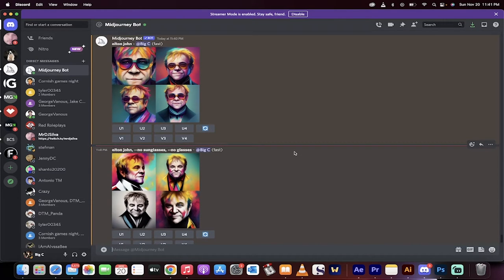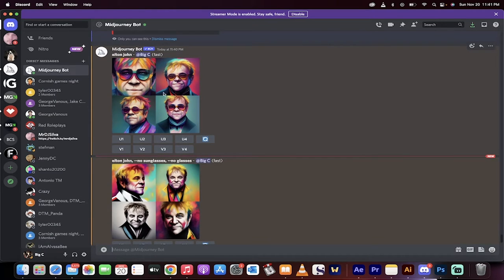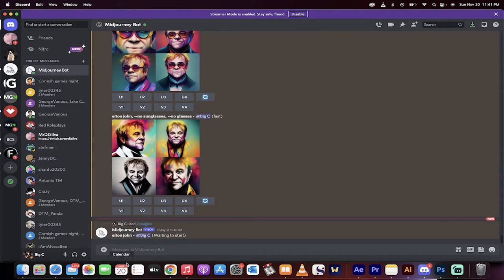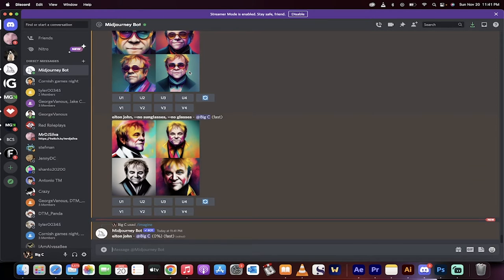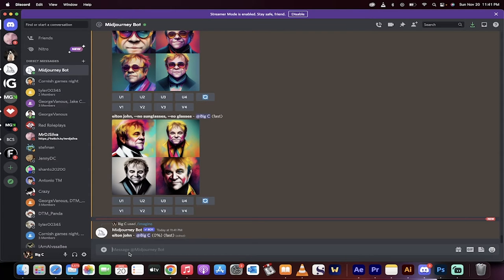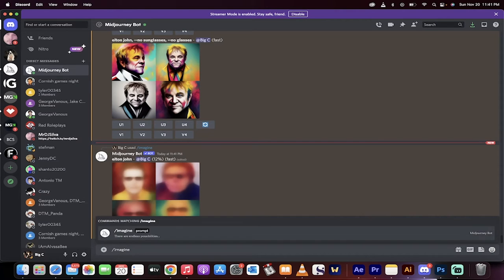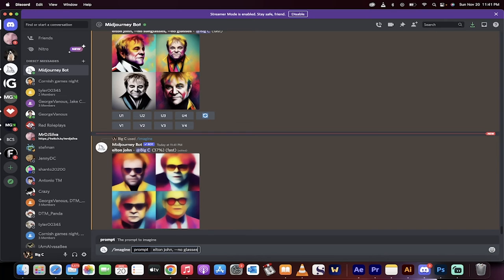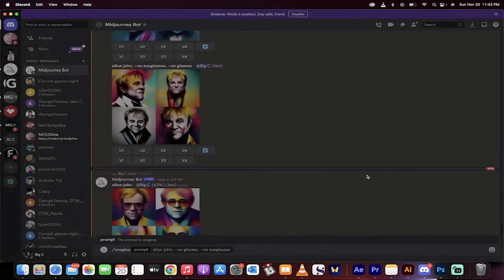Midjourney - How to Remove and Delete Elements From Your Composition Or Art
In this quick tutorial I show you how to remove items that you do not want included in your midjourney composition or AI art.  The way to do this is to add the --no modifer or --no prompt.  In this example, we did /imagine elton John, --no glasses, --no sunglasses

This means the end composition should not have those elements included in.